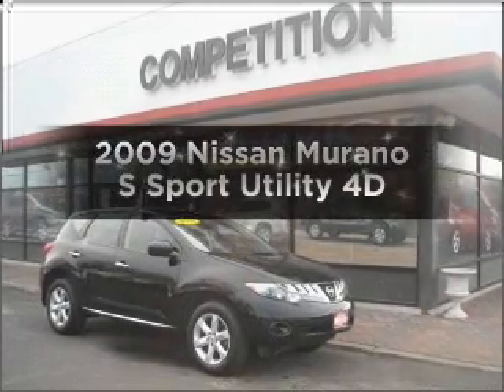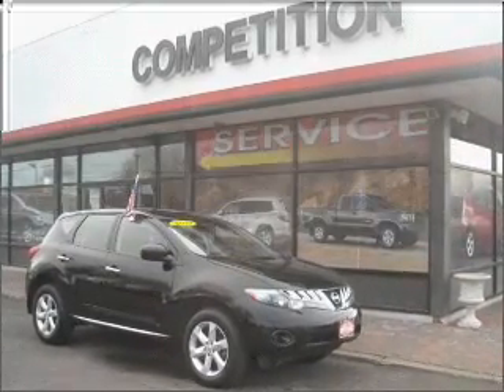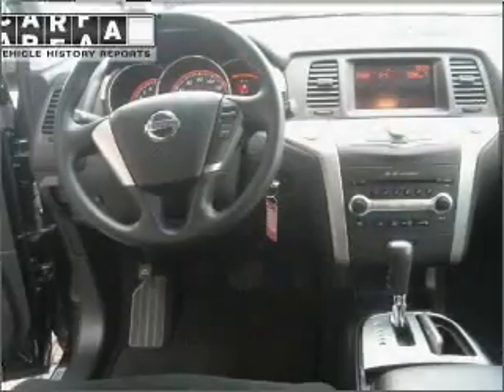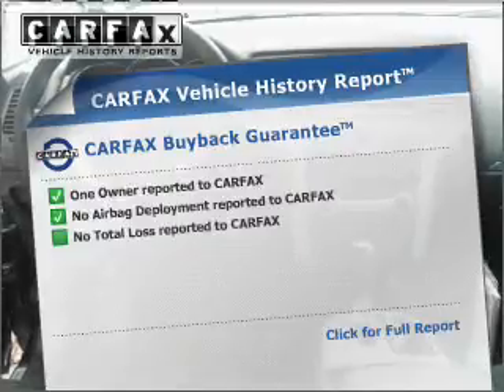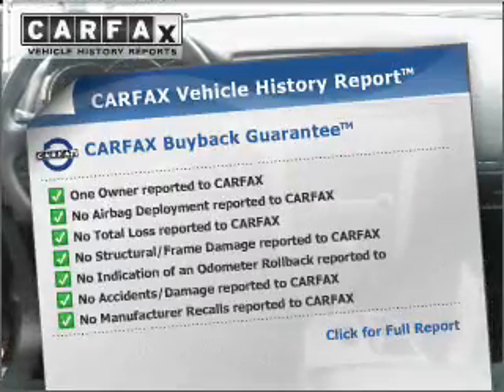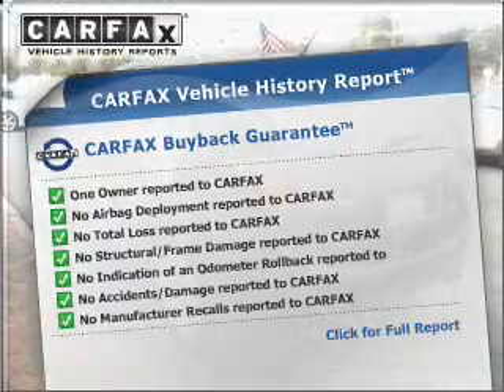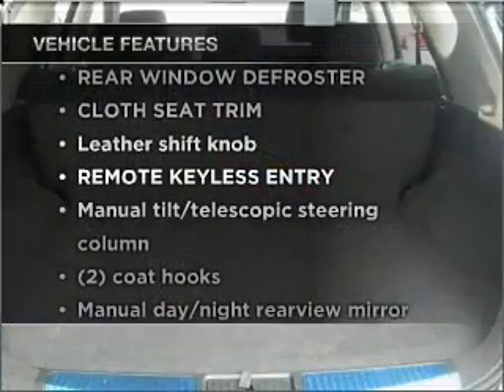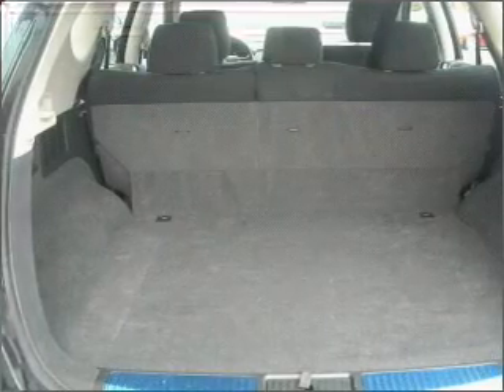2009 Nissan Murano - Middle Island NY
Year: 2009
Make: Nissan
Model: Murano
Trim: S Sport Utility 4D
Engine: 6 cylinder 3.5 Liter
Transmission:
Color: Black
Mileage: 27420
Address:
910 Middle Country Road